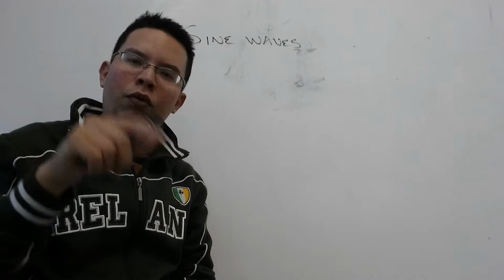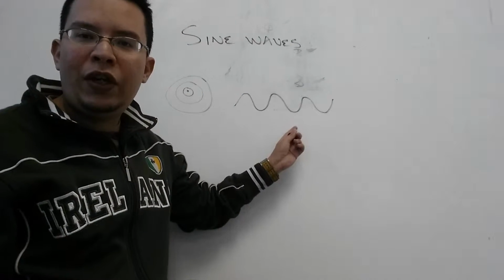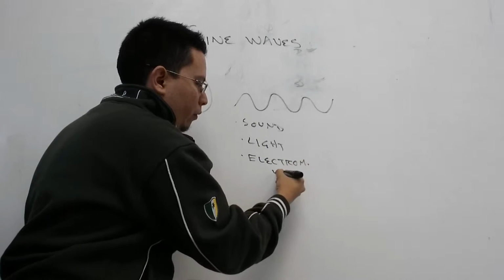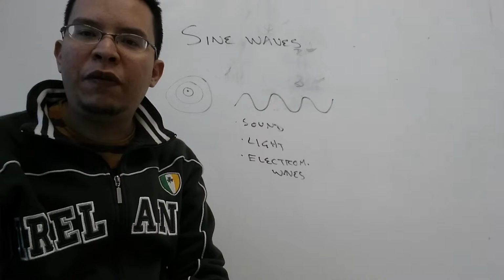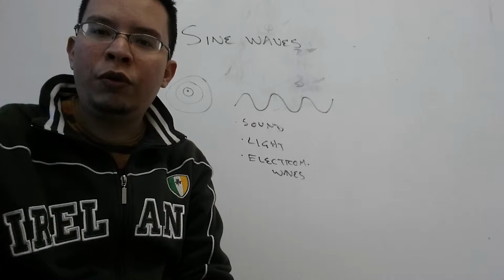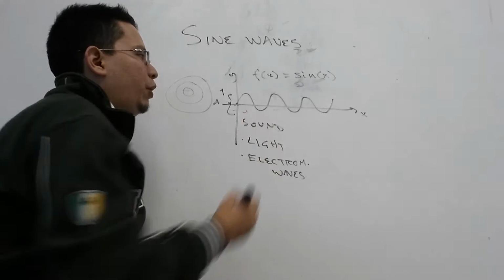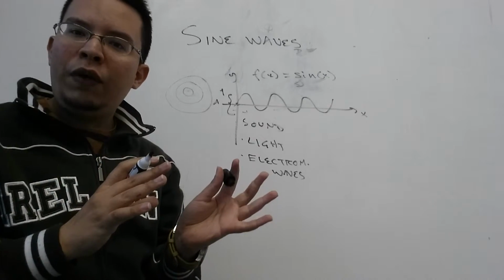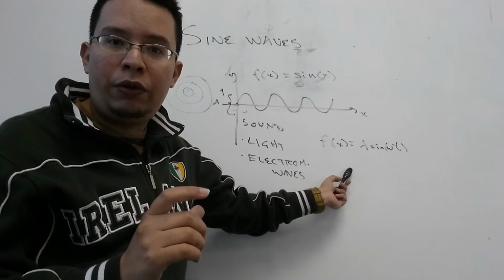Evidencia2 oropeza tecmilenio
Evidencia2 tecmilenio